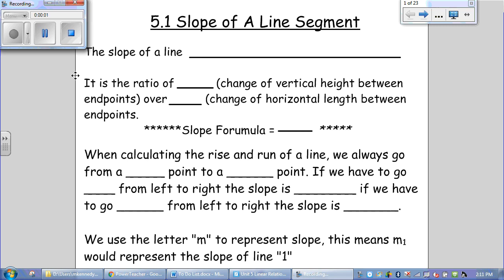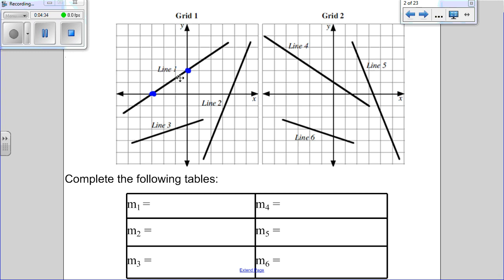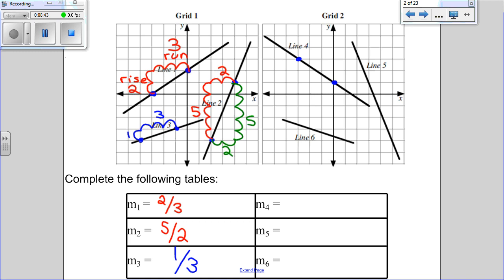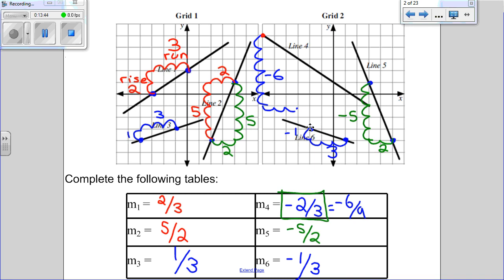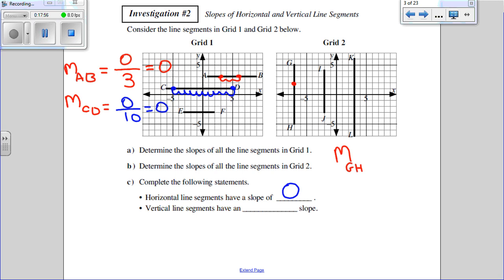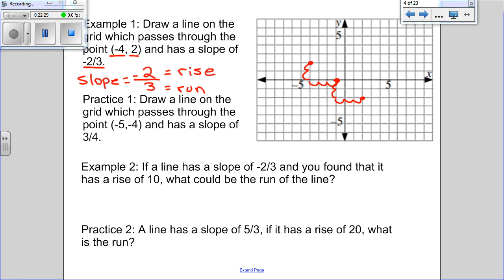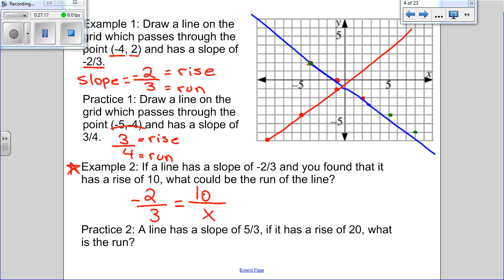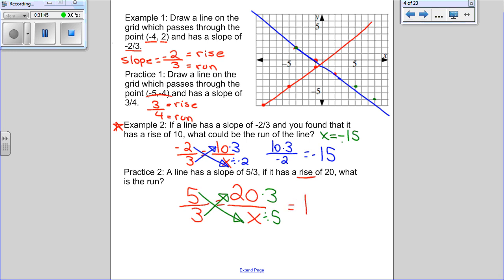Math 10-C Lesson 5.1 Slope Rise over Run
Math 10-C Unit 5 Lesson 1 Calculating slope using rise over  run formula